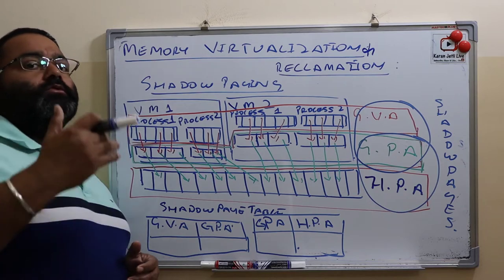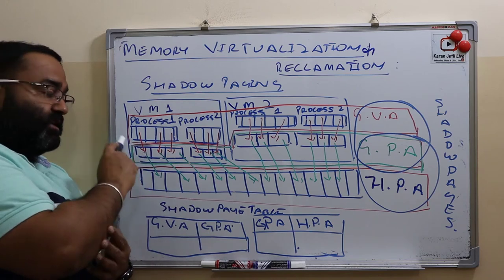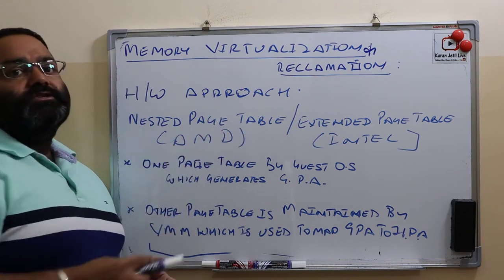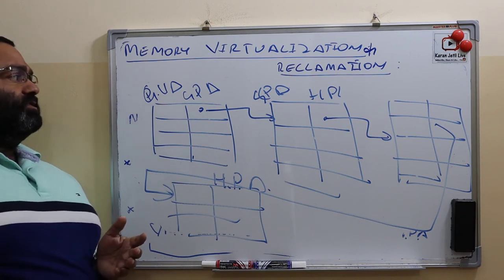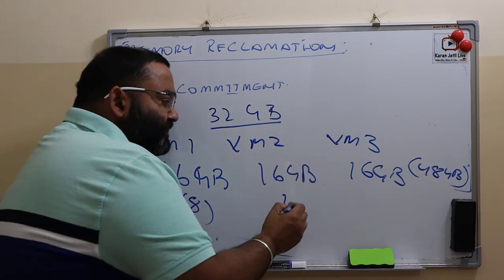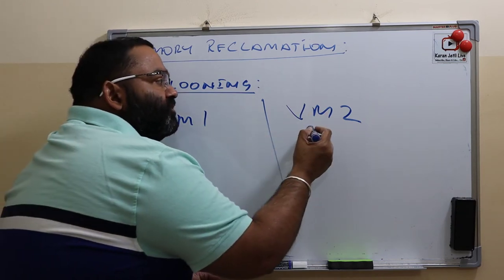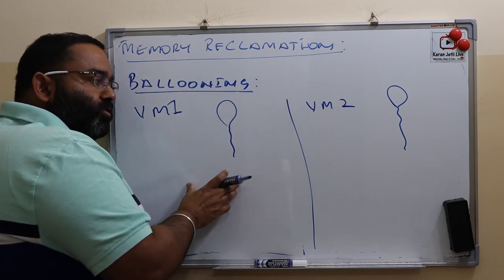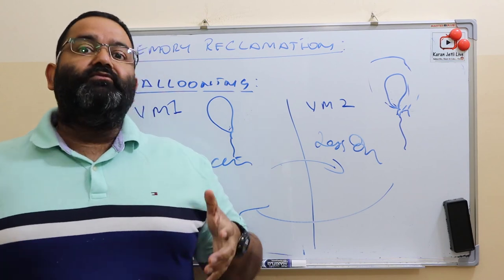virtualization and memory management